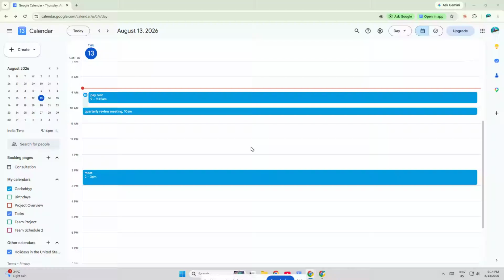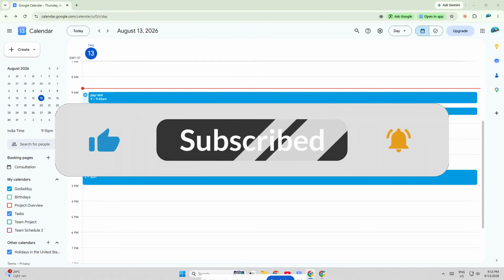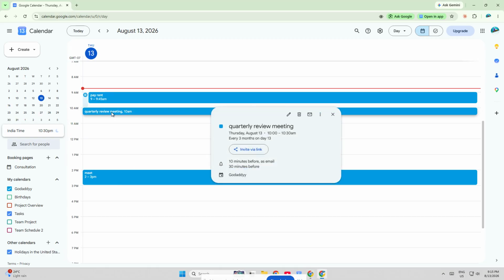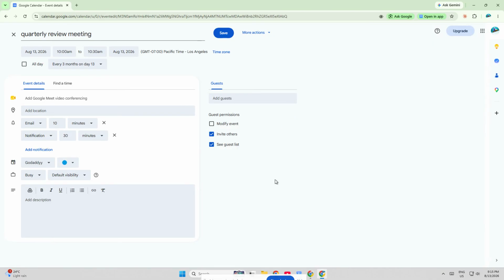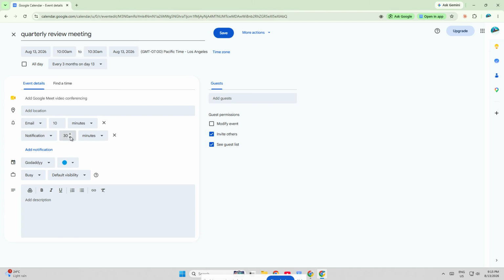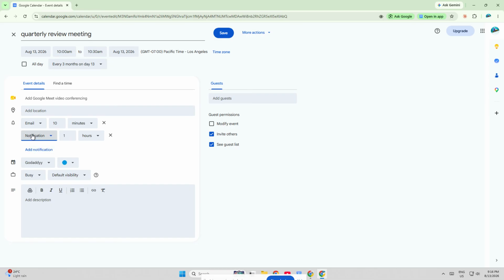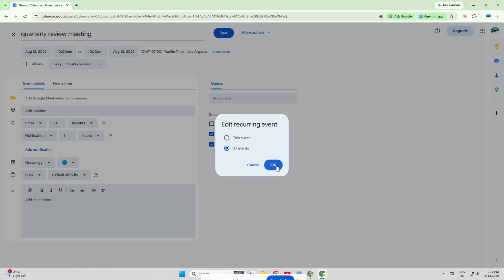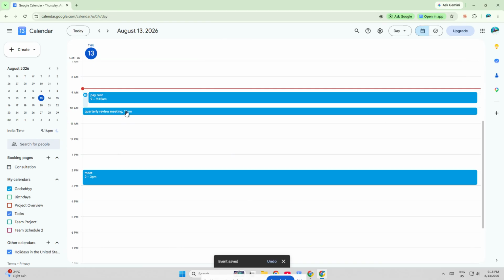How To Change Google Calendar Reminder Time (Easy Guide)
Learn how to change Google Calendar reminder time quickly and easily. This step-by-step tutorial shows you how to update event notifications, choose a new reminder time, and apply changes to one event or an entire series.

🕚Timestamps:
0:00 Intro
0:14 Open Google Calendar and select your event
0:32 Click Edit and find notification settings
0:52 Choose a new reminder time
1:13 Apply changes to one event or all events
1:32 Save and confirm the update

✍️What You'll Learn In This Video:
• How To Open Google Calendar And Edit An Event Reminder
• How To Change Notification Time For A Google Calendar Event
• How To Choose New Reminder Times Like 10 Minutes Or 1 Hour
• How To Apply Changes To One Event Or A Series
• How To Save Google Calendar Reminder Updates Correctly

💡Pro Tips:
• Check whether the event is part of a repeating series before saving.
• Use multiple reminders if you need extra notice before important meetings.
• Confirm the notification section after editing to avoid missing alerts.
• If you use calendar events across devices, make sure your sync is turned on.